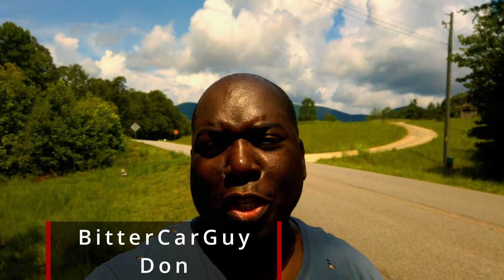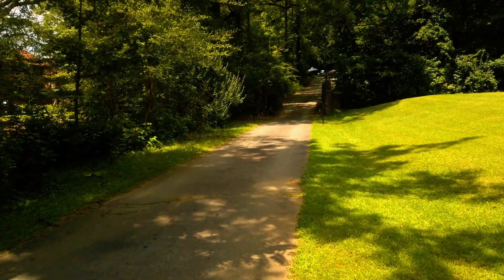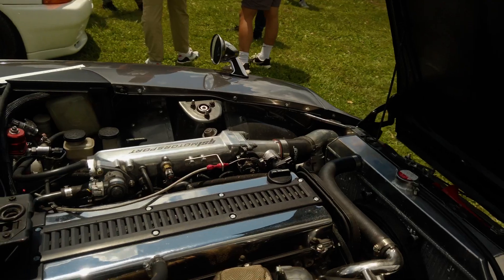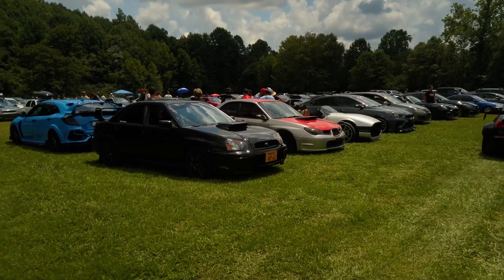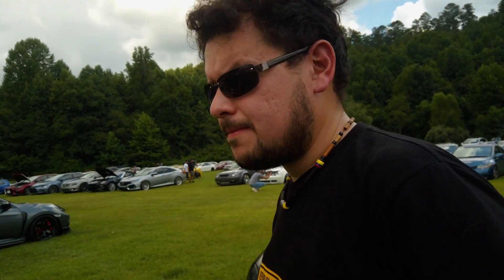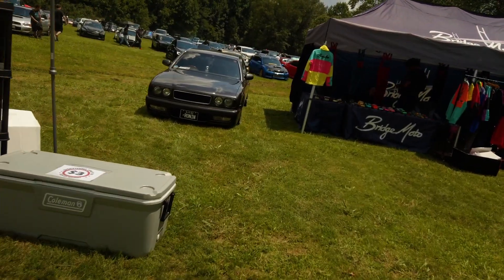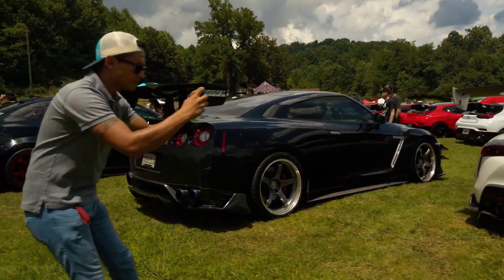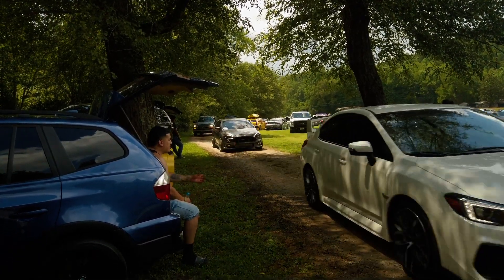Helen Import Day 2022 | Helen GA | Car show vlog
In this video I attend the 8th Helen Import Day held in the north Georgia Alpine town of Helen.  Featuring a mix of import cars from JDM, to European to anything in between, Helen Import Day 2022 was a great experience to vlog.  Check out the cars from BMWs, Toyota Supras, Nissan Glorias, Nissan GTRs and more as well as me talking to the owners about their car modifications.

00:00 - Intro
00:39 - Helen GA
01:26 - Entering the show
02:12 - Inside the show
02:40 - VW Rabbit and Harlequin Bug
02:53 - In the participant parking lot
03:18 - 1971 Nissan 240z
04:44 - NA Miata - you can fist the exhaust!!!
05:33 - Widebody Nissan 370z
06:02 - Vanderhall 3 wheeler
06:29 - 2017 Fiat 124 Sypder - muffler delete!!
08:32 - Toyota truck
08:51 - Nissan Gloria
09:14 - Show vendors
09:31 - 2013 Maserati Gran Turismo Sport
10:47 - JDMs
11:46 - Prelude with a custom trailer
12:20 - Cars leaving the show
13:20 - Toyota Supras
14:04 - Best Miata ever??
14:19 - Bikers
15:06 - Outtro